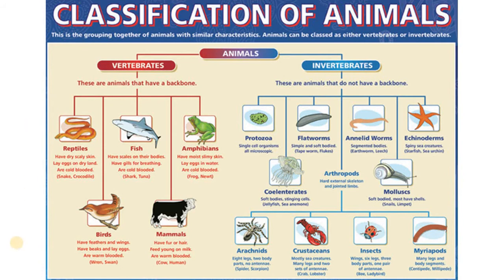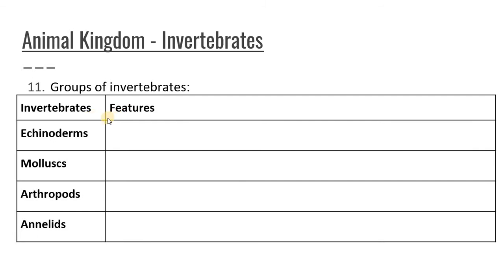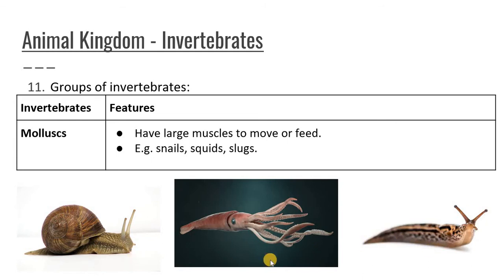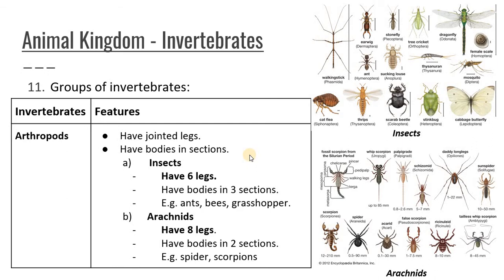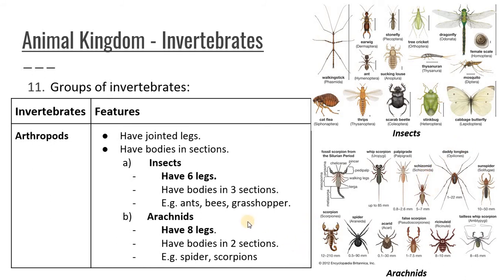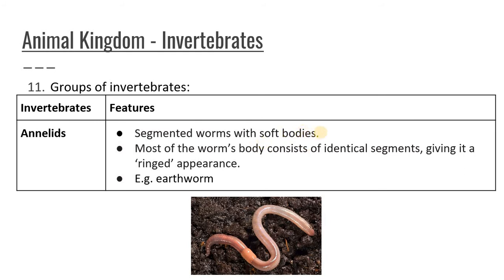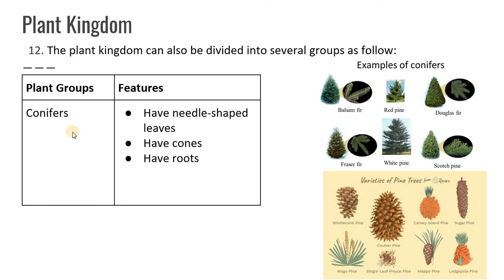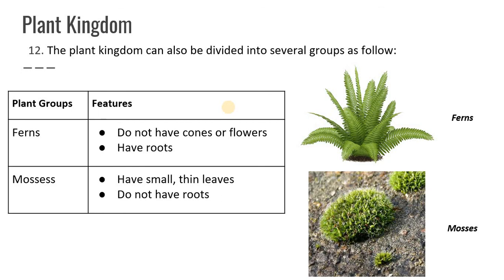Chapter 4.2 - Classification (Part 2)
This video is created purely for the purpose of teaching Science to year 7 students who are using Collins Cambridge Lower Secondary Science.
Some additional information supplemented throughout the video are sourced from BBC Bitesize, Jacaranda Science Quest & KSSM Science.

Chapter 4 is on Variety of Living Things, students will learn about:
- Differences between organisms (variation)
- How we sort animals and plants into different groups (classification)
- What a species is

Breakdown of the Chapter:
4.1 Species
4.2 Classifications
4.3 Types of Variation